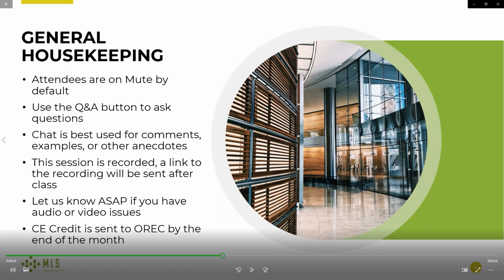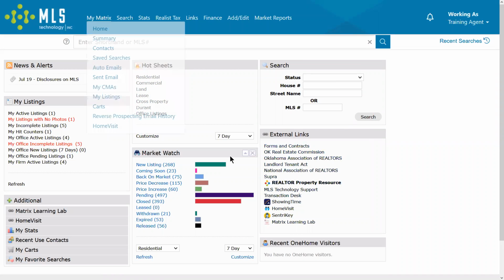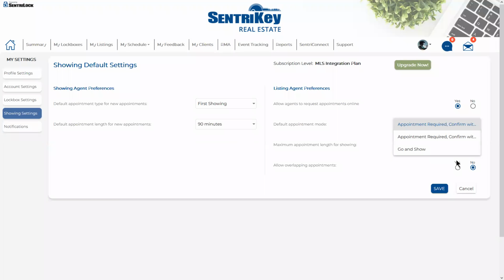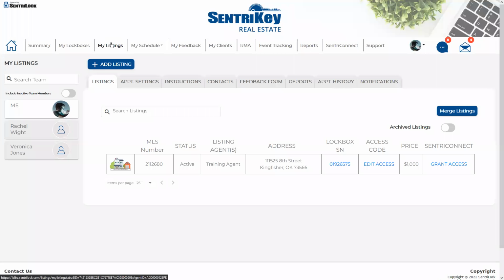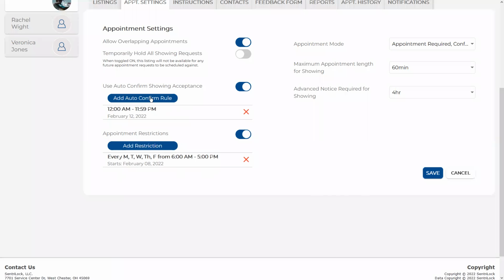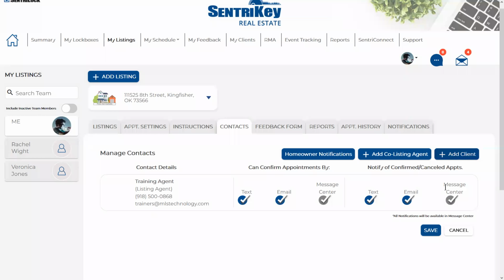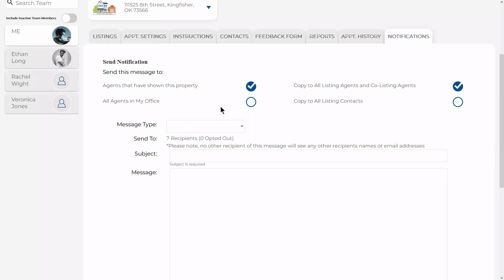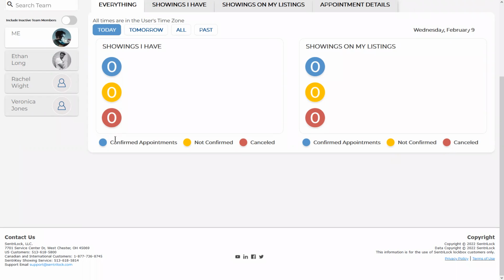OS020922 - SentriKey Showing Service